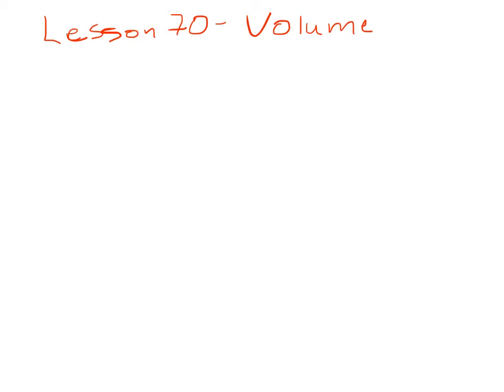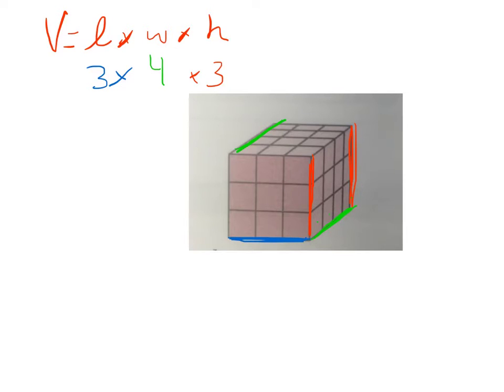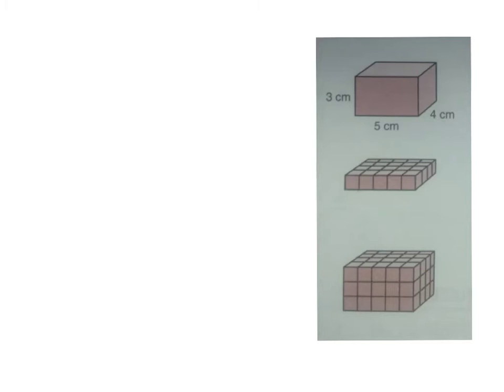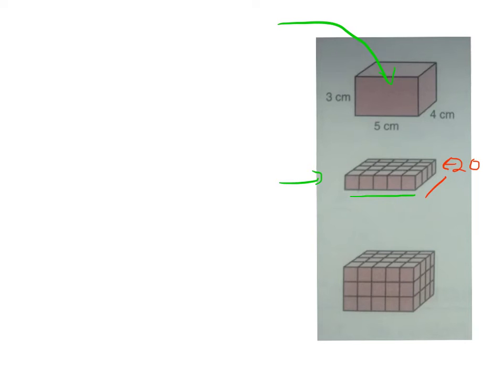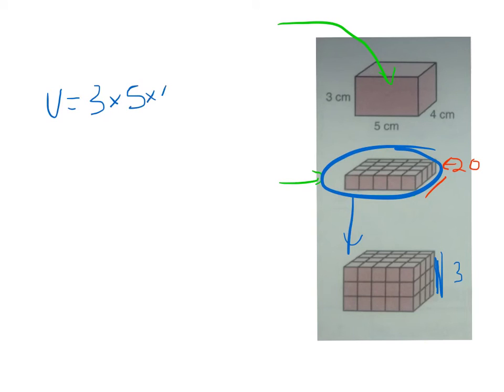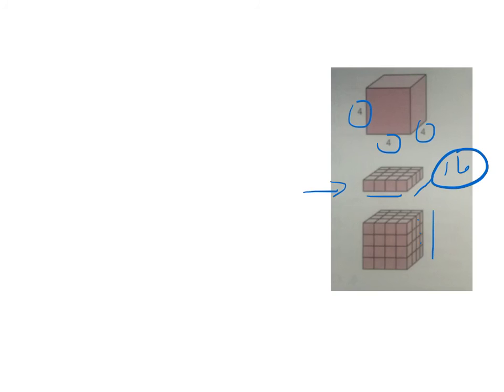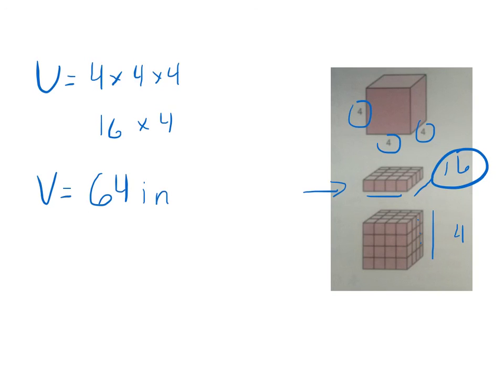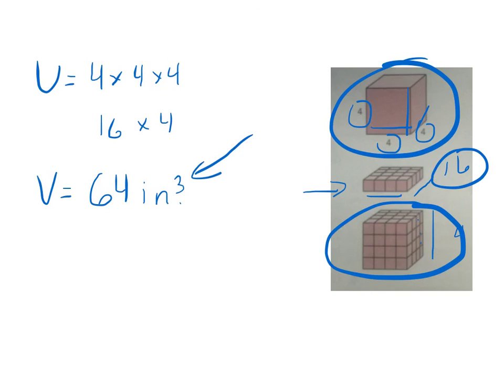Lesson 70 - 7th Grade